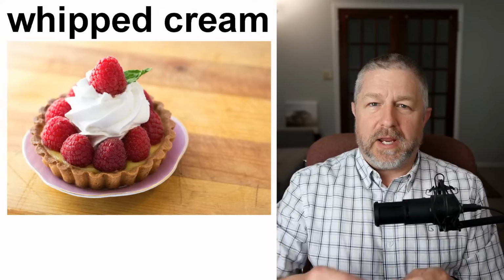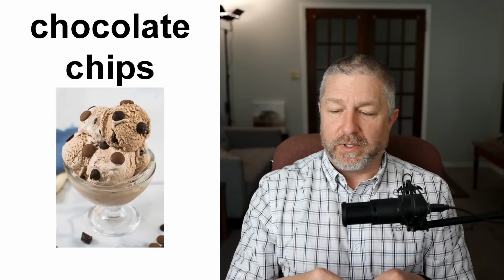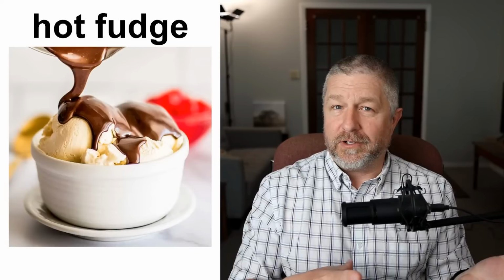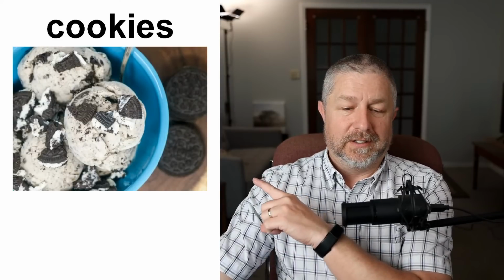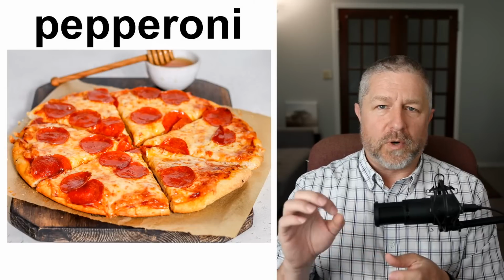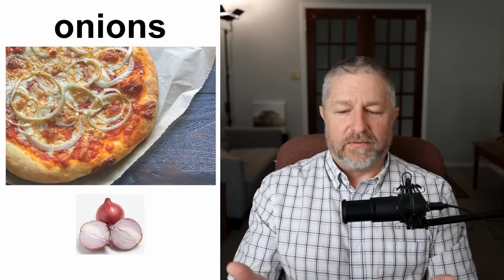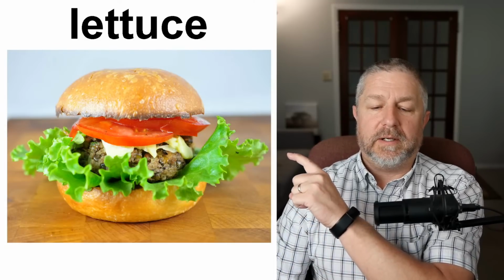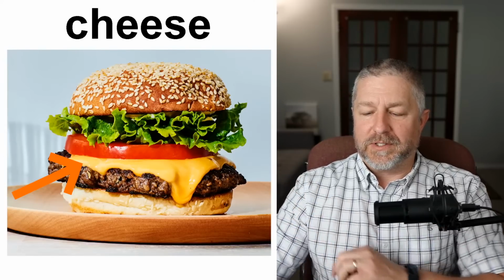Let's Learn English! Topic: Toppings! 🍨🍔🍕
I'll be honest. This is might be more of a fun English lesson for me than for you, but maybe you'll enjoy it too! We'll see. In this lesson I'll talk about the things we put on top of other food. Mostly I'll be talking about ice cream, pizza, and hamburgers, but some of these toppings can be used on other things as well.

In this English lesson you'll learn words and phrases like: sprinkles, chocolate syrup, maraschino cherry, pepperoni, mozzarella, olive, hot peppers, caramel syrup, whipped cream, chopped nuts, hot fudge, relish, mayonnaise, and more!

I hope you enjoy this English lesson about toppings! I hope it doesn't make you too hungry!

Becoming a member at every level has these benefits and perks:
1) For 10 minutes during each live stream you will be able to participate in the "Members Only" chat.
2) A cool crown beside your name during live streams and when making comments on videos.
3) Your name in green during live stream lesson chat.
4) You will have access to a members only video each Wednesday called, "Wednesdays with Bob". These are behind the scenes bonus videos with full English transcripts for your listening practice.
5) A full transcript for every Tuesday video.

✅SEND ME A POSTCARD:

Smithville, Ontario
Canada
L0R2A0